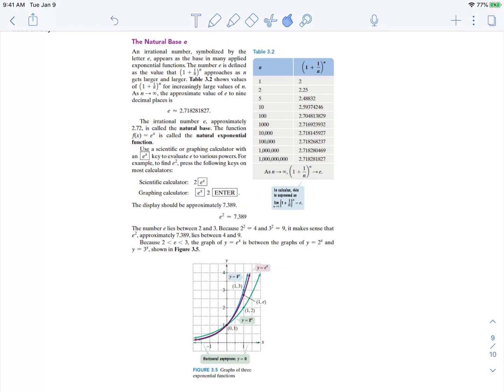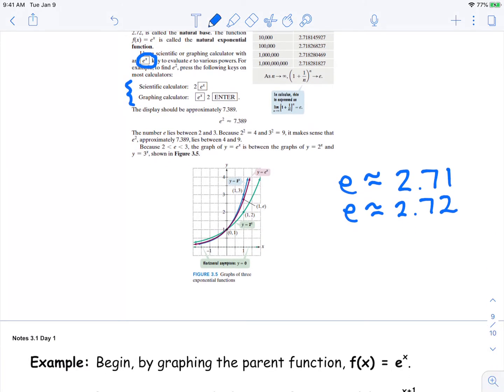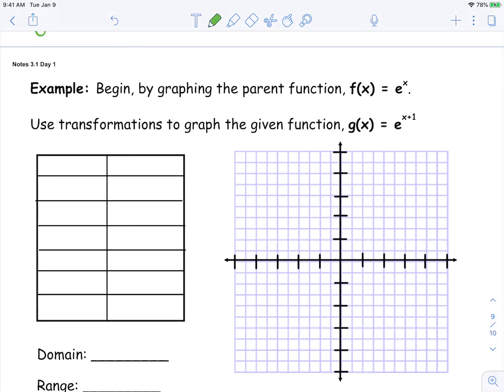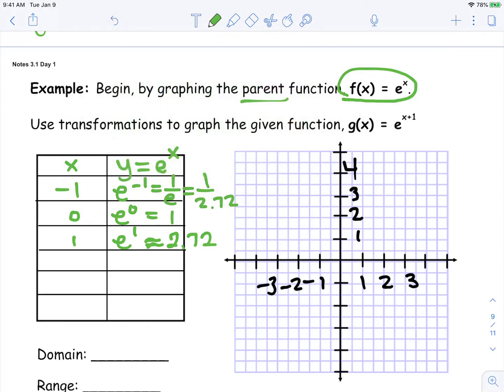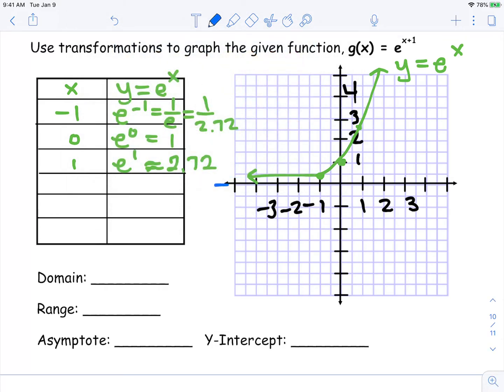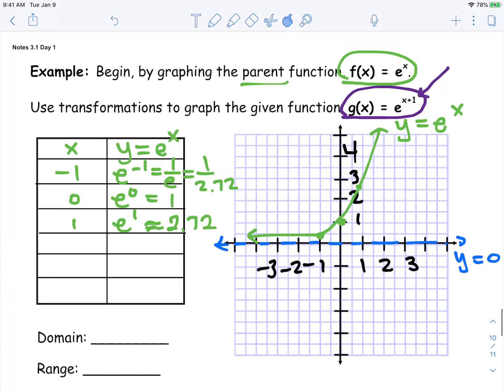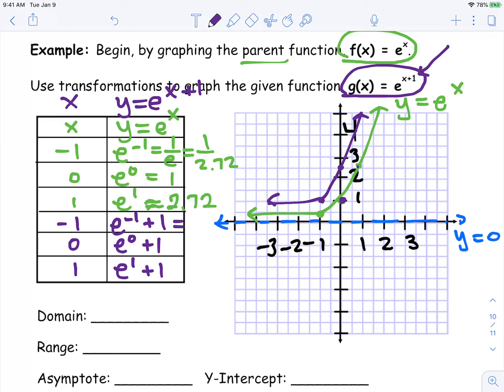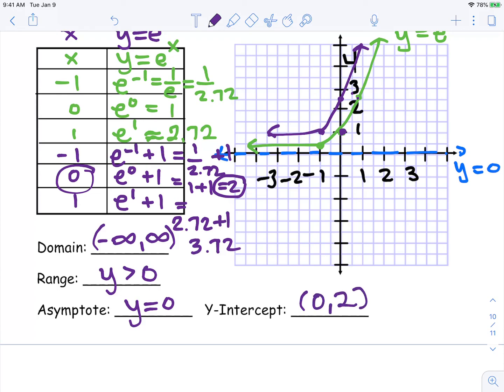Graphing the Expoenential Function of base e natural base